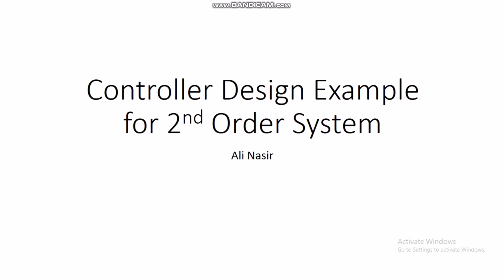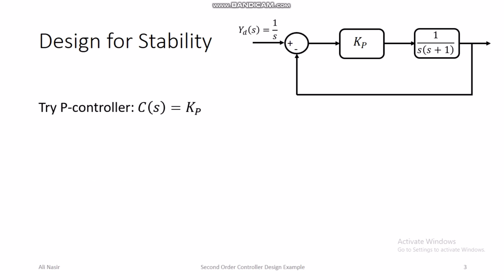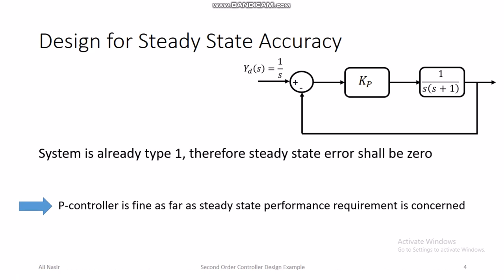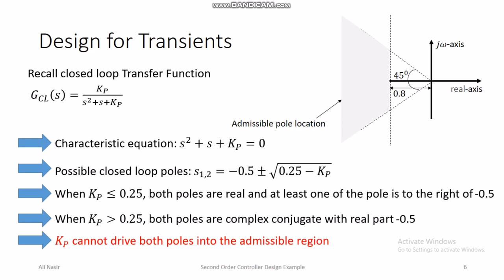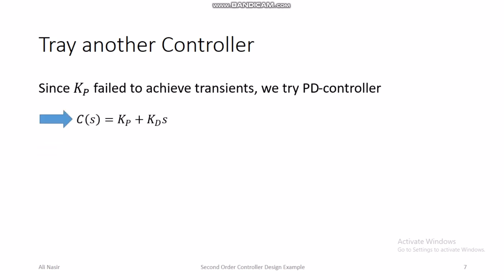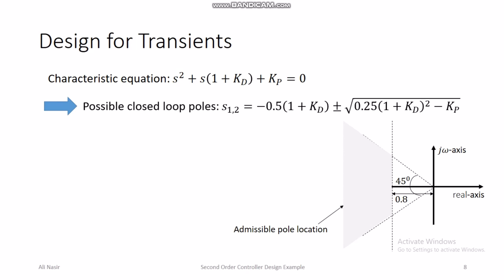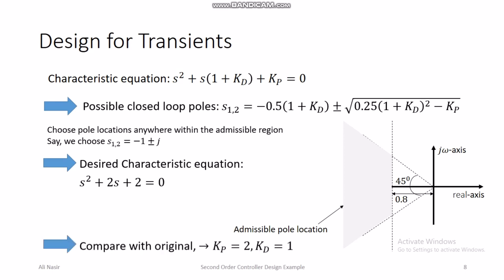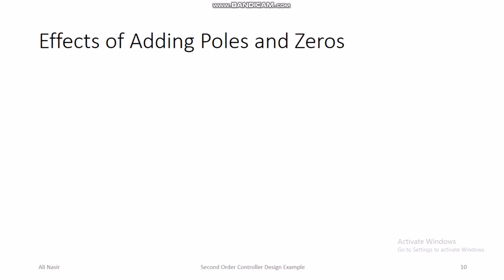Lecture 16: Second Order Control Design Example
This lecture presents an example of controller design without the use of any advance technique such as Bode plot, Root Locus, or Nyquist plot. It is a follow-up lecture after the discussion of transient specs for standard second order LTI systems. The example shows how to utilize the knowledge of transient specs for designing a controller. The lecture also includes brief discussion about dominant poles, effects of adding poles and zeros, and pre-compensation based control design for pole-zero cancellation.